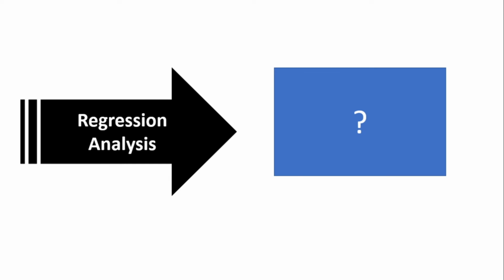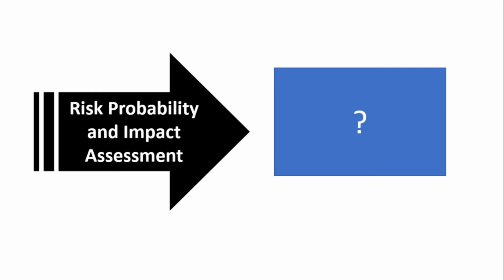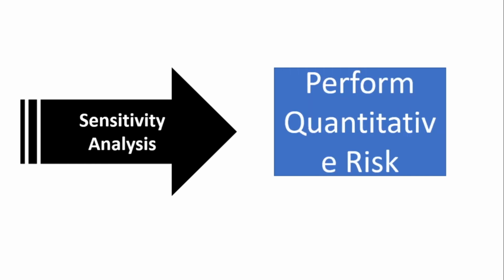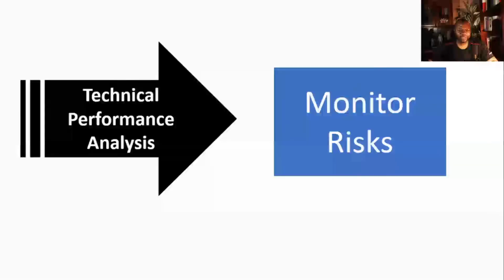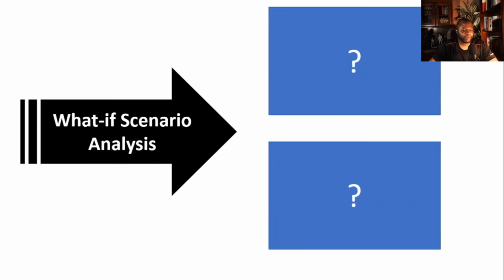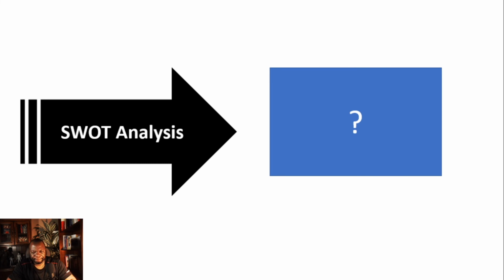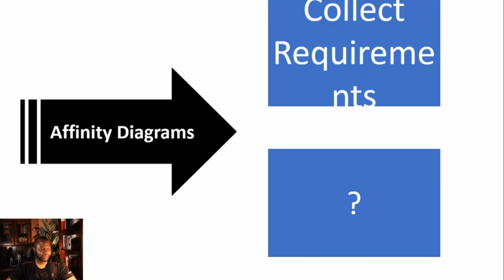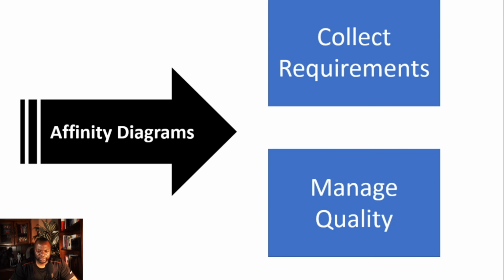🔥🔥 PMP Exam Drill Time (Episode 10) Tools and Techniques 🔥🔥